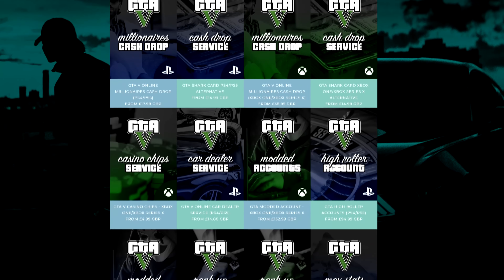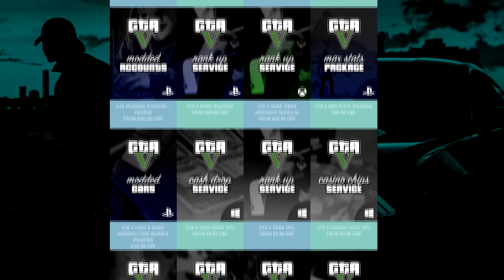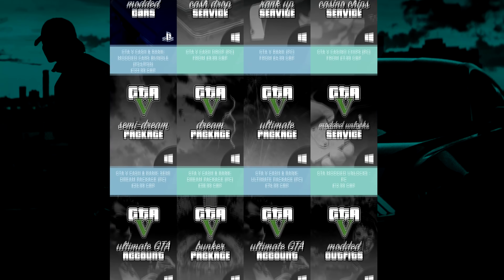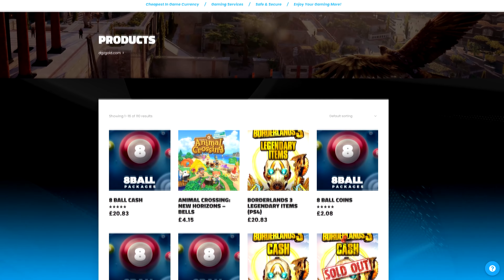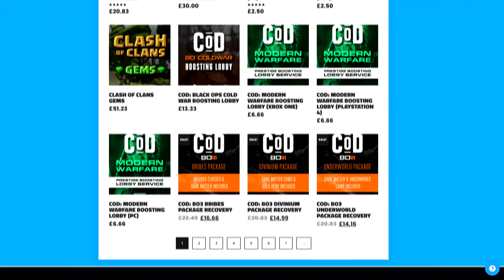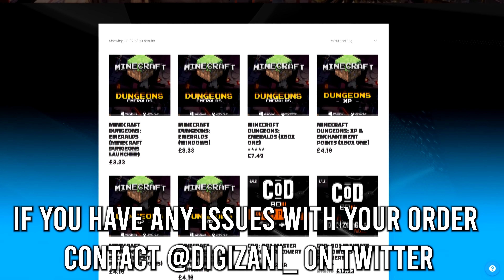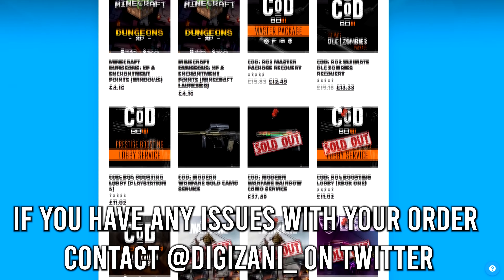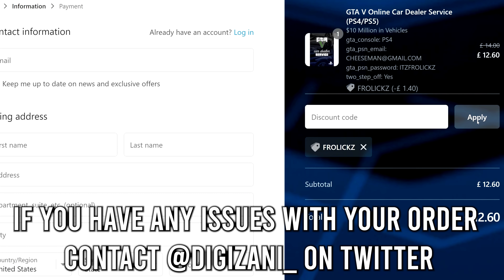GTA 5 ONLINES BIGGEST ISSUE HAS BEEN FIXED ON NEXT GEN CONSOLES!! FINALLY NO MORE LAG!!